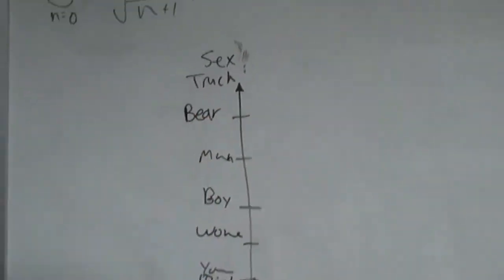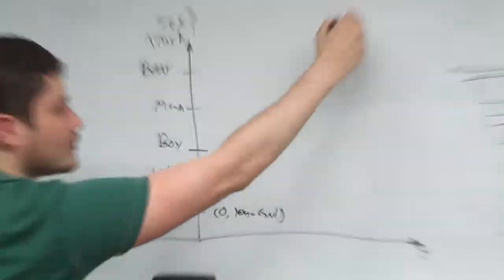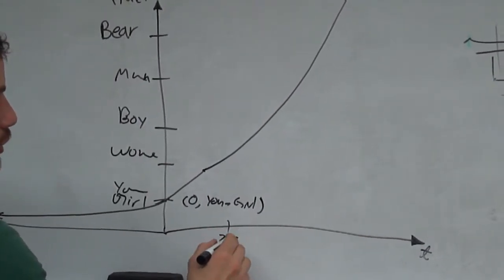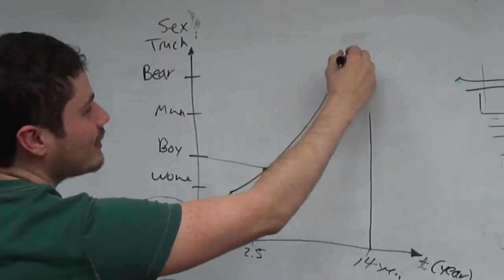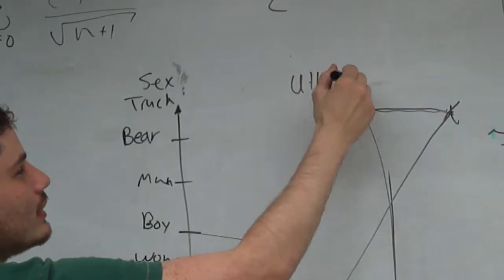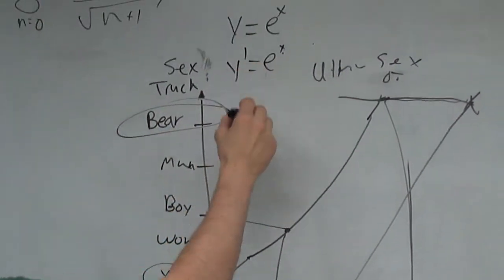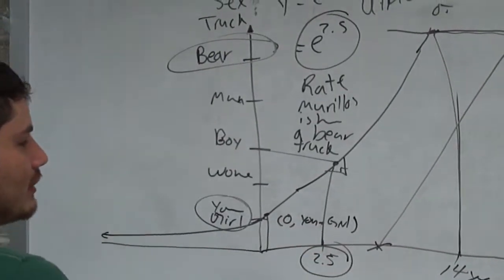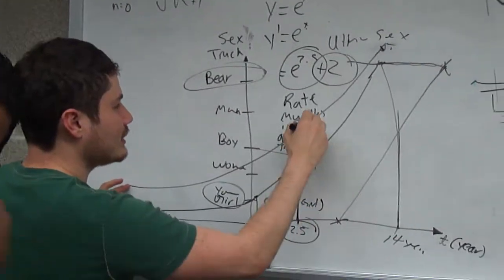Life Cycle of a Truck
So we were preparing for a Senior Design Presentation, when a couple of us developed an interesting equation to ponder upon...